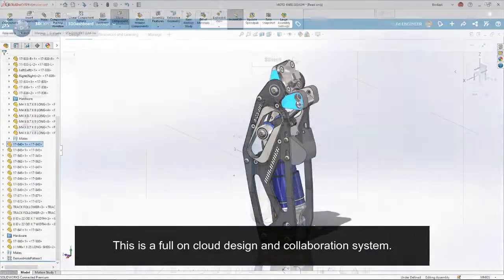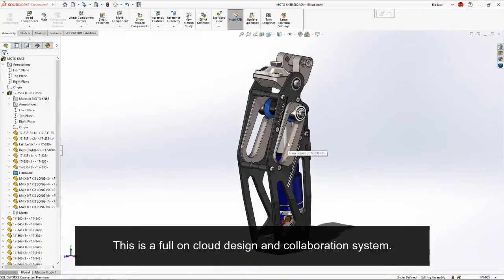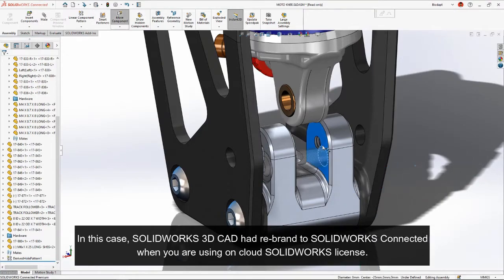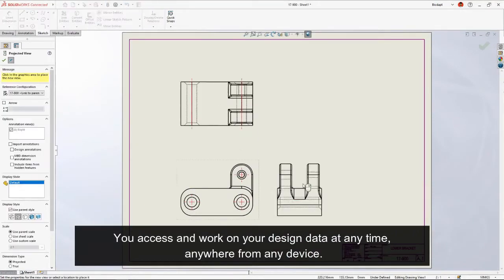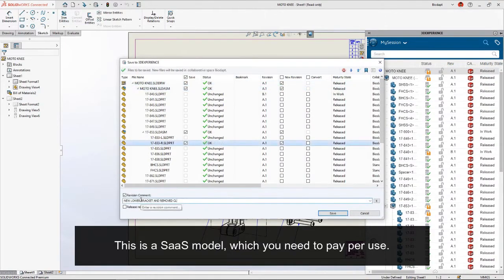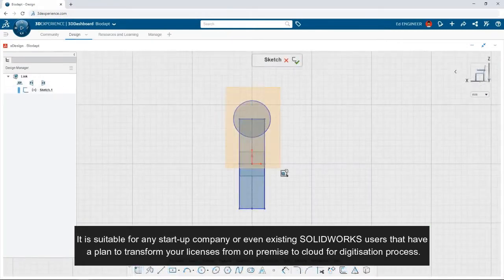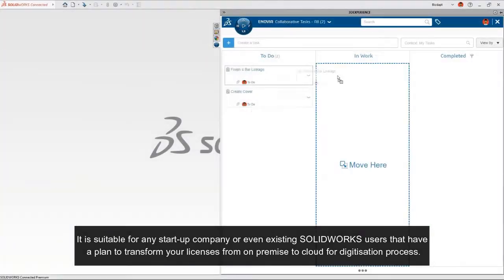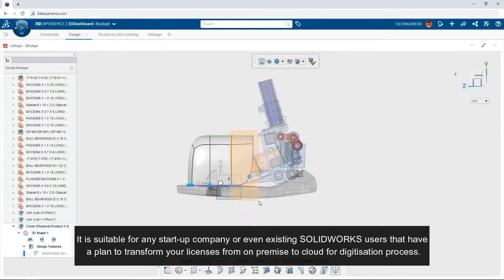Episode 14: Should I choose On Premise or On Cloud for SOLIDWORKS & Project Data Management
Effective design & collaboration tools able to remove all barriers for engineers and designers to quickly and easily access and interact with the work.

Find out the 3 different packages and licenses of the design & collaboration tools that best suits your company.